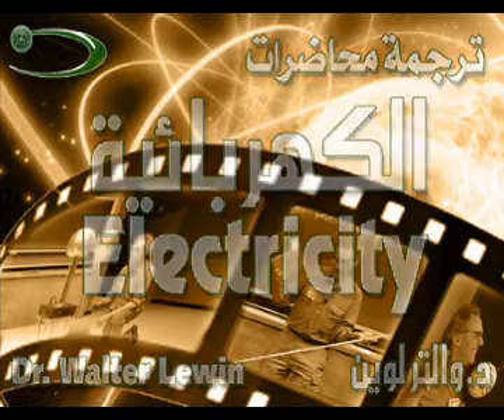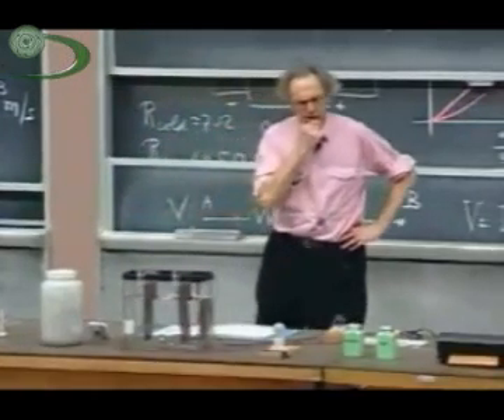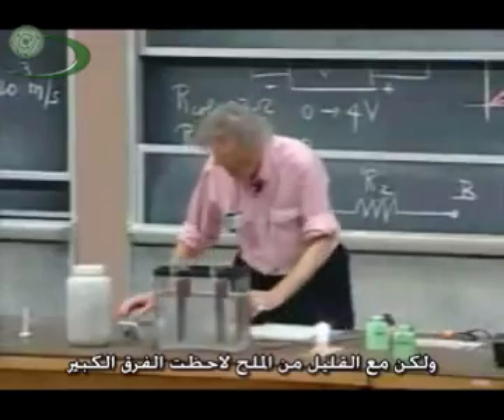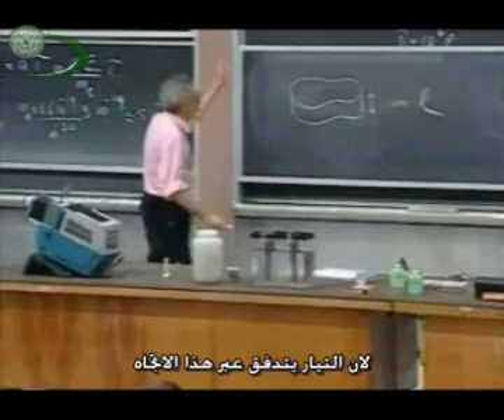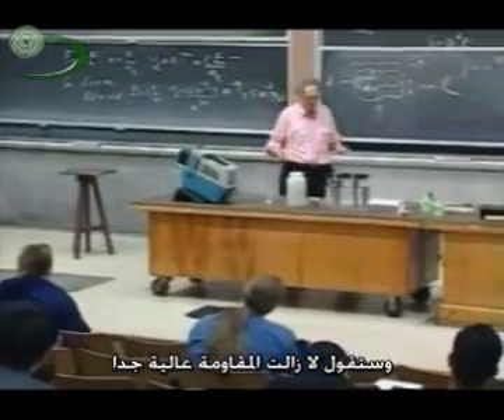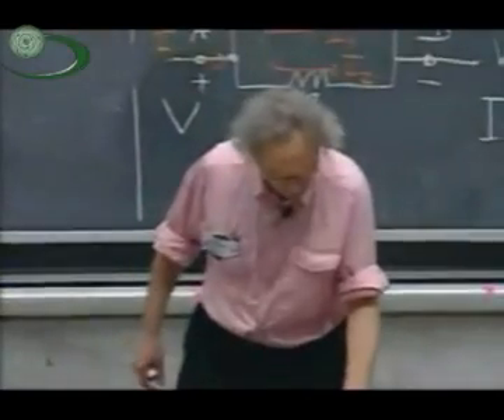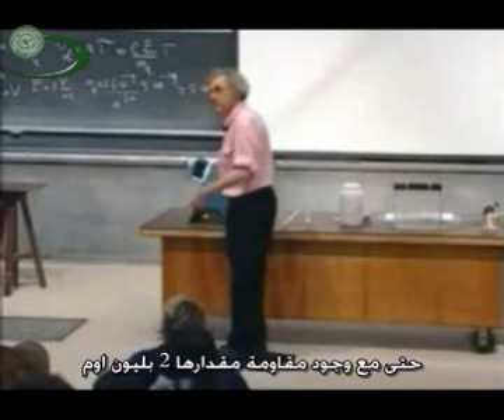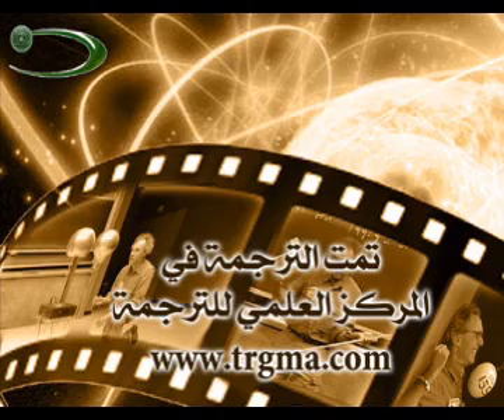(6) Currents - Resistivity - Ohm's Law التيار والمقاومة وقانون أوم